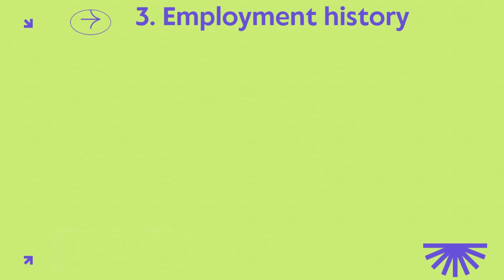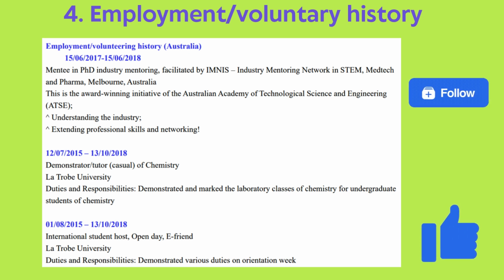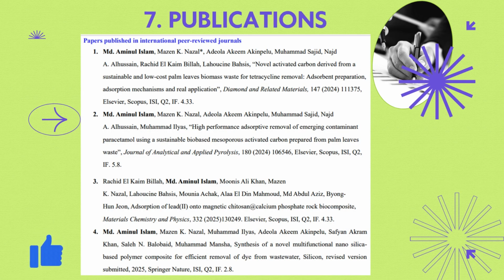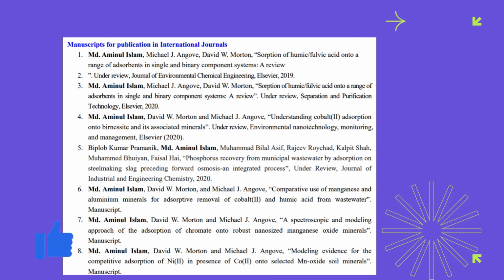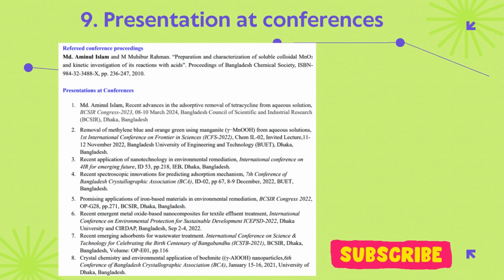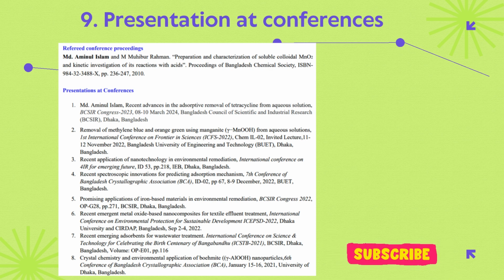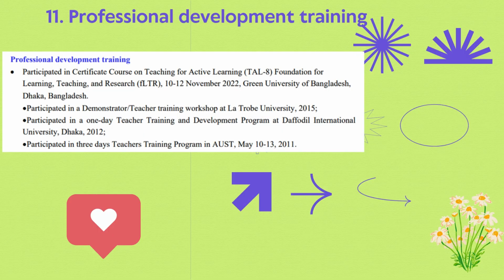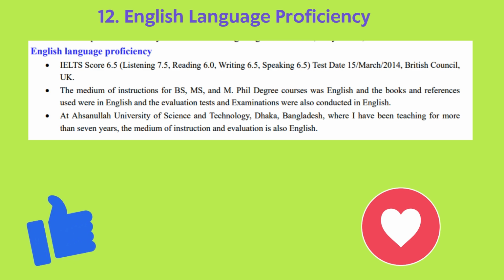A Model CV for MS PhD Postdoc Scholarship Application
This video is for all, especially for the students who are looking for an MS/PhD/Postdoc Scholarship/fellowship!

 / aminulchemi.  .

⭐Please join:

 / aminulchem.i.  .